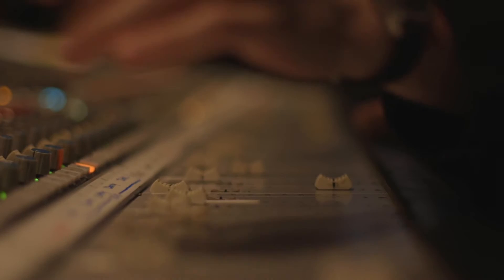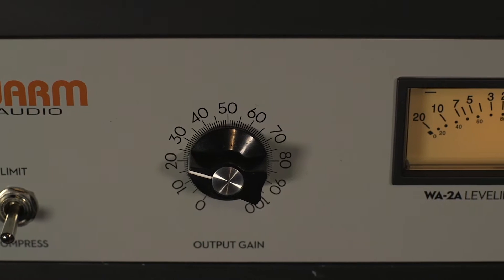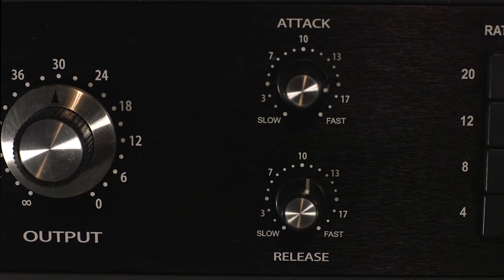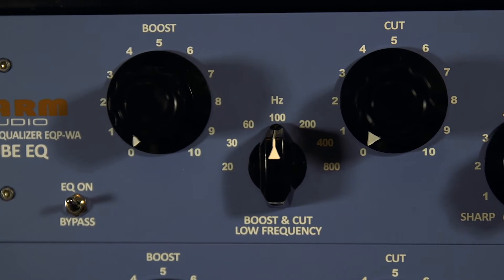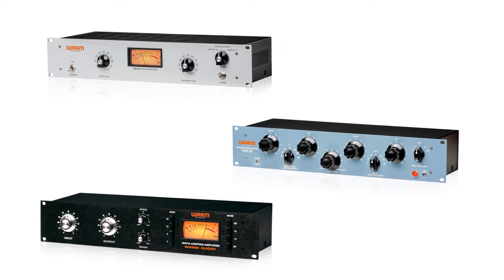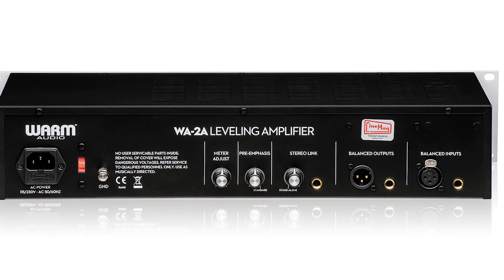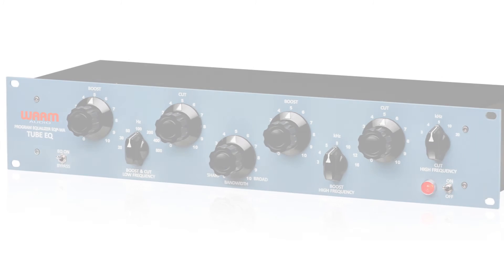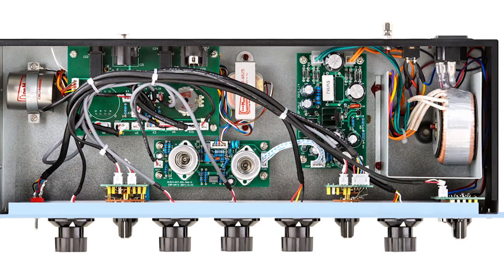Warm Audio // In-depth Look At Warm Audio Gear - WA76, WA-2A & EQP-WA by Owlcove Productions